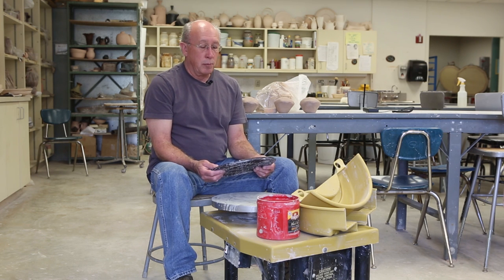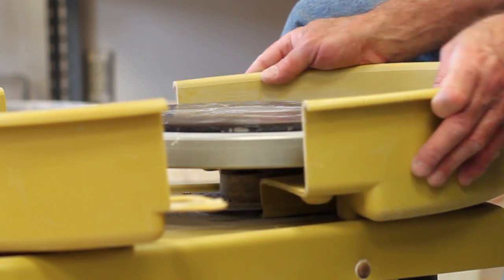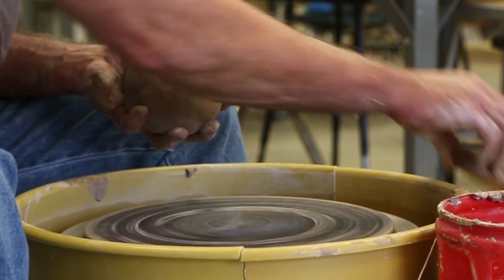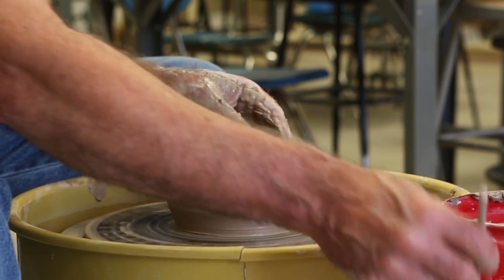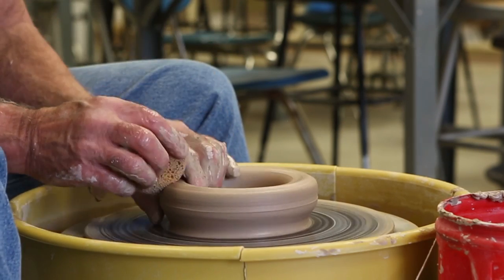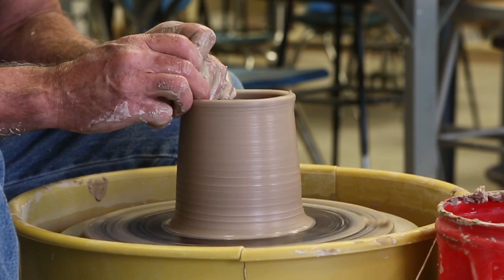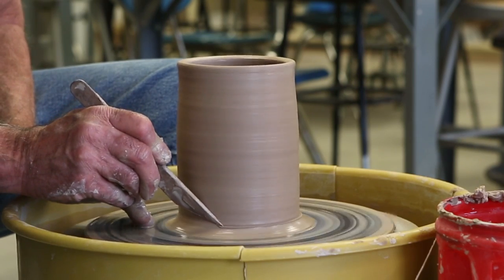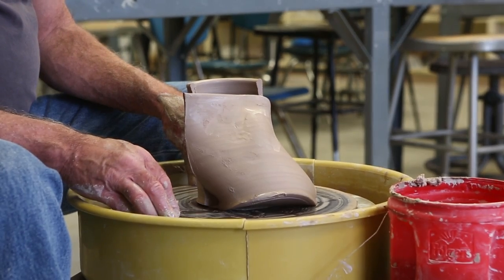PVCC Clarkson wheel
Tom Clarkson shares how to throw a cylinder on the wheel.